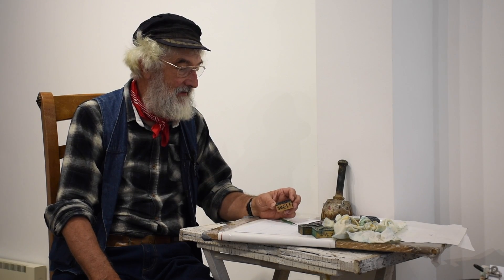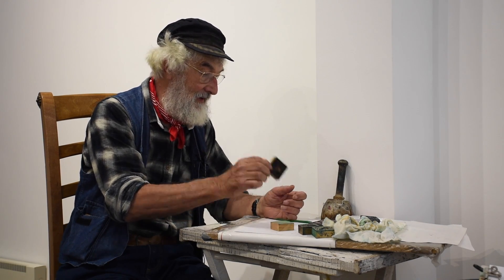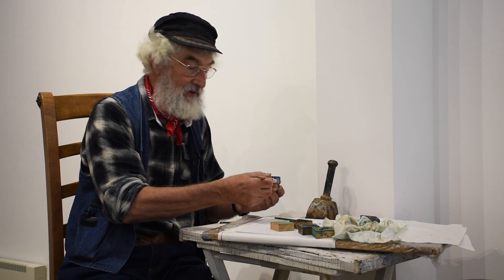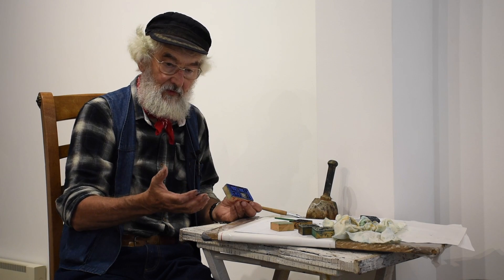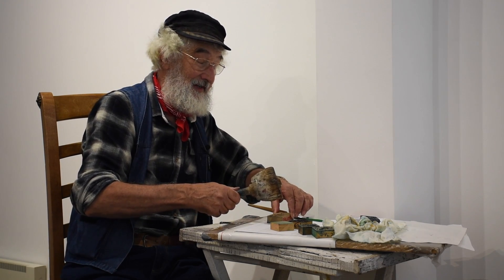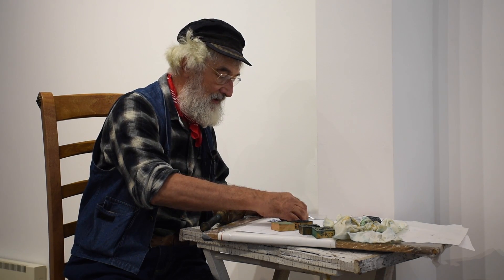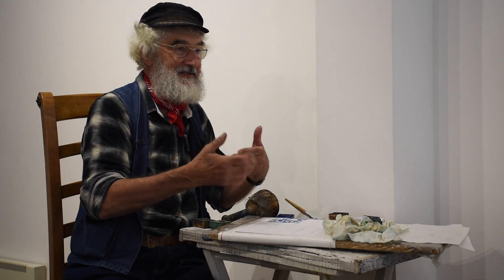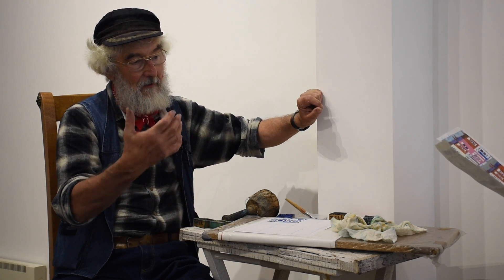Between SEAS and Sky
An exhibition of work from the members of SEAS

3 – 24 June 2018  SEAS (South East ArtistS) is a self funding and voluntary organisation which promotes, supports and provides a network for our vibrant artistic community in Deal and the surrounding areas. Established in 2004 it now has a membership of 55 people, ranging from professional artists to those just interested in the arts.

Twenty five members have come together for this exhibition, which in doing so celebrates the huge variety of local artistic talent that SEAS has to offer and the range of artistic practice and styles between the membership. The exhibition allows artists a wealth of inspirations: our location, the sea, the sky, Nature, our island and everything in between.